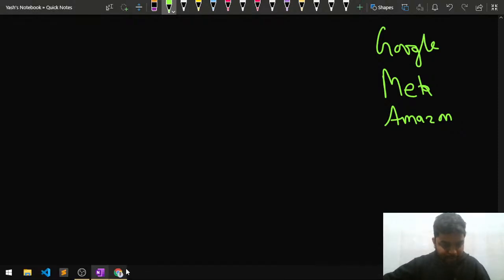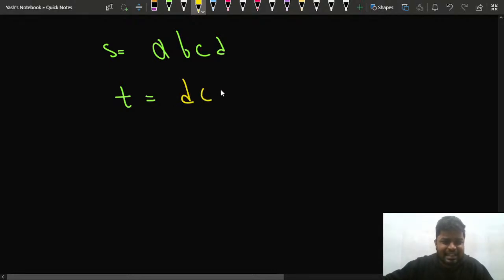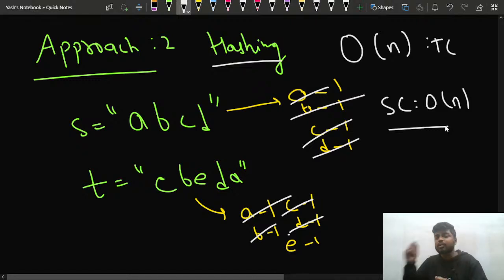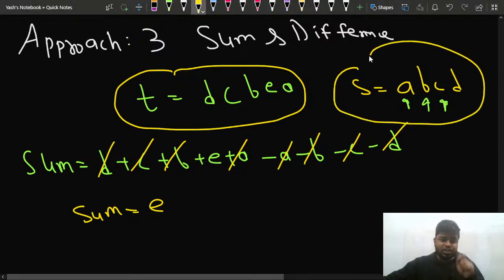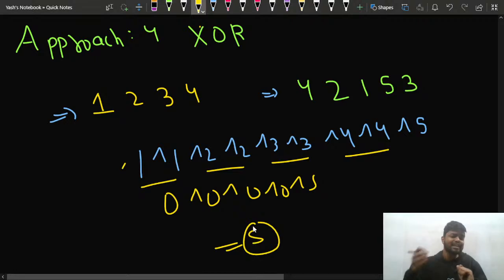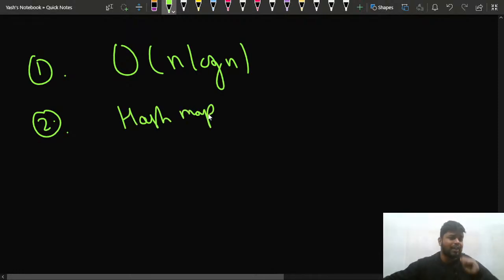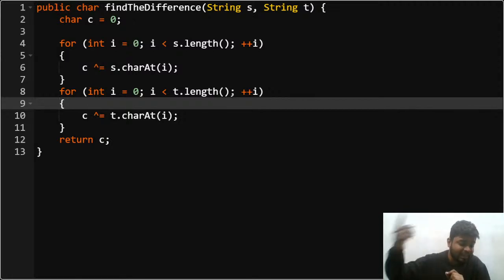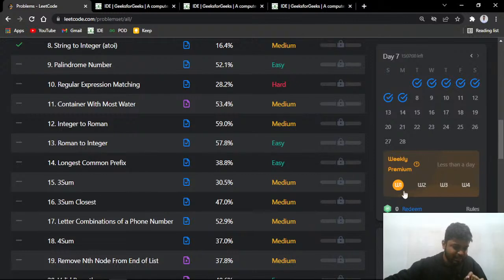Find the Difference | Google | Meta | Amazon | LeetCode | Yash Dwivedi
C++ and Java approach using sum concept

Time Stamps:
0:00 Understanding Problem Statement
4:32 Sorting O(N log N)
5:32 Hashing O(N) Time and Space
7:42 Sum and Difference Approach O(N)
10:55 Xor Approach intuition O(N) time
15:30 Summary of all the aproaches
17:49 Coding sum and difference approach
18:04 Coding the xor approach